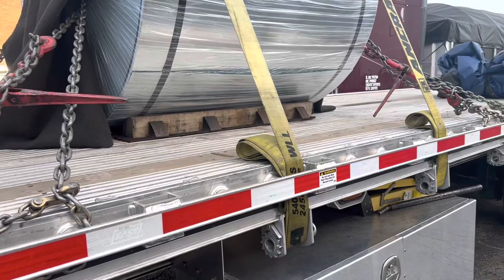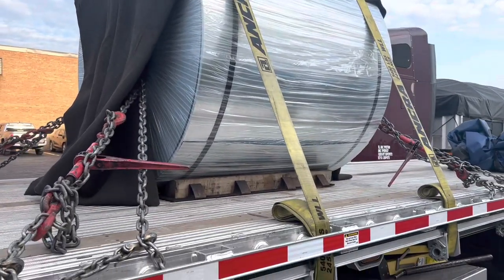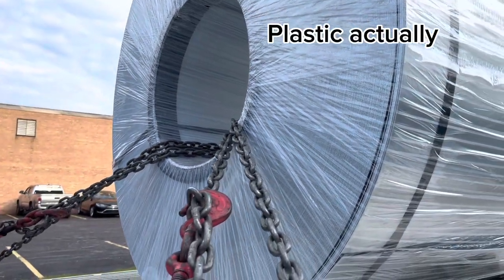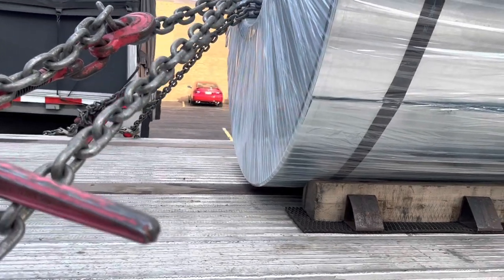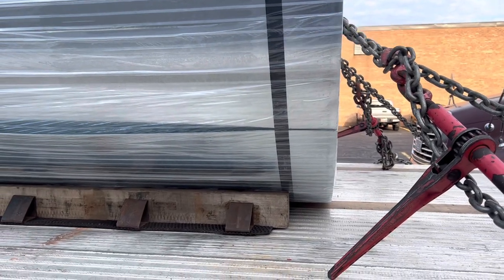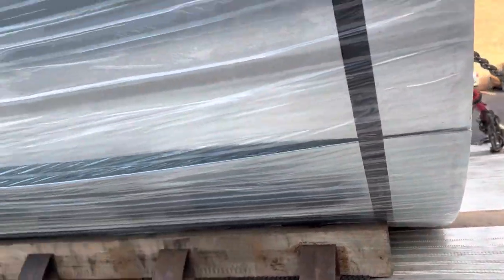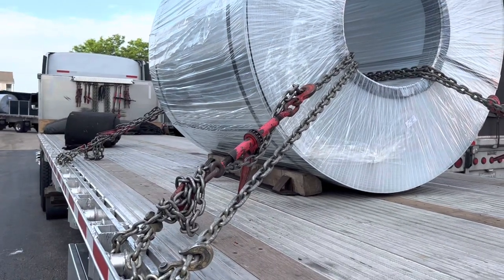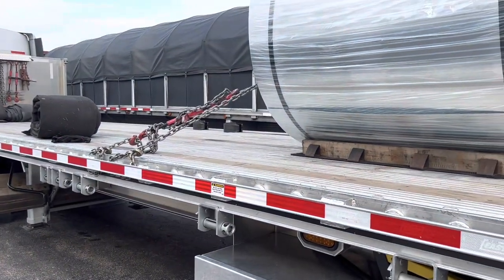CRST Flatbed…. loading and securing shotgun coils ￼